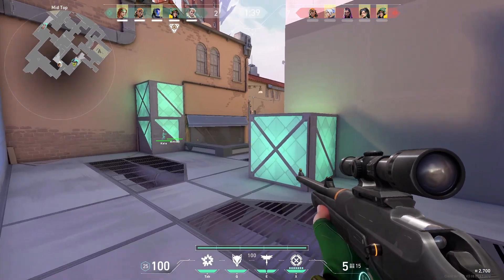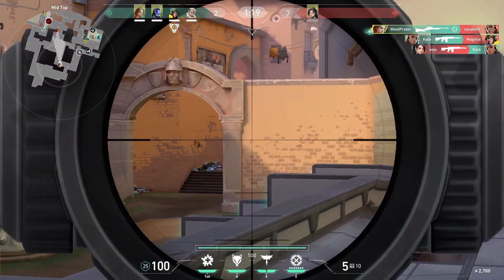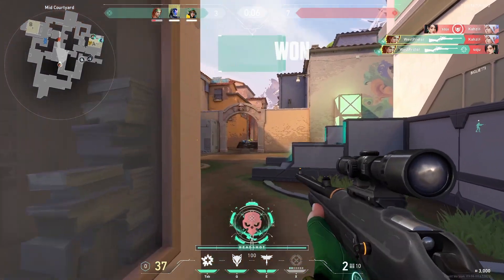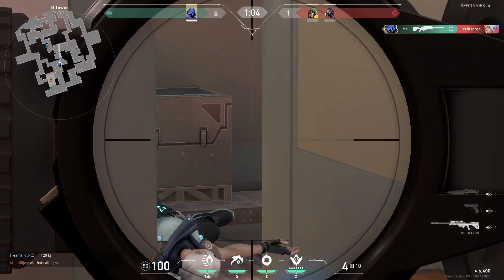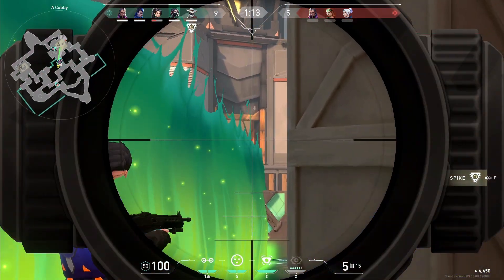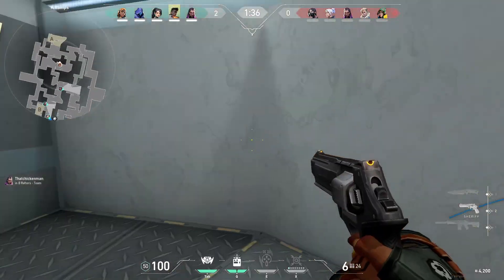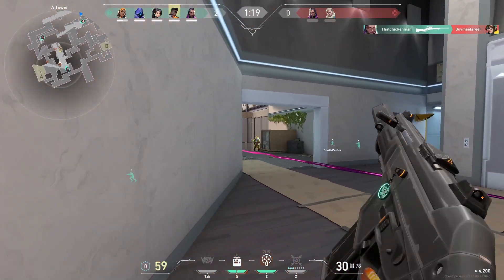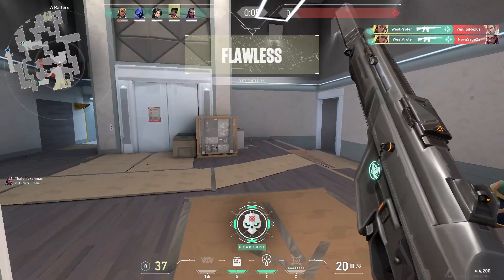How To Aim Train For Valorant | Aim Training Tutorials #10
Become the best aimer you can be quickly with these aim tips. Aim like you are the rank you want. Whether that's radiant, immortal, diamond or even plat, gold, or silver, aim training can make you improve much more quickly. Many pros use aim training as a way to maximize their Valorant abilities.

ROUTINES BELOW

165hz Sceptre Monitor

The Routines:

Easy Kovaaks:
Type "KovaaKsResettingYellowIntelligence" into the online playlists search bar

Advanced Kovaaks:
Type "KovaaKsPoppingMauveEnrage" into the online playlists search bar

Aim Lab:
Custom - Workshop - Playlists - "West Proter Valorant" (the one with my profile picture as a routine picture)